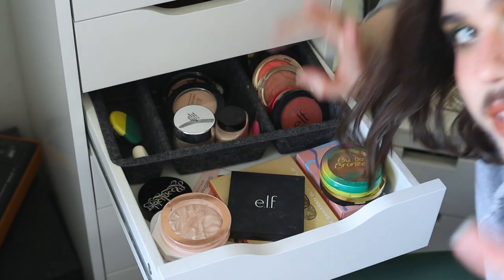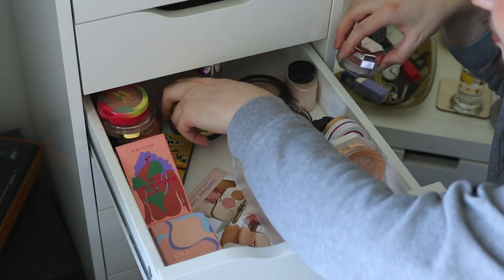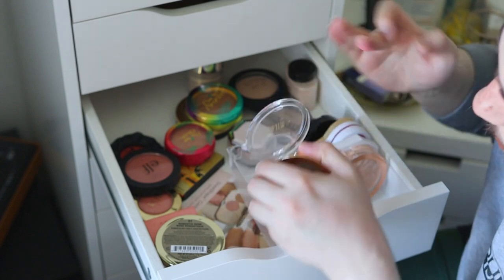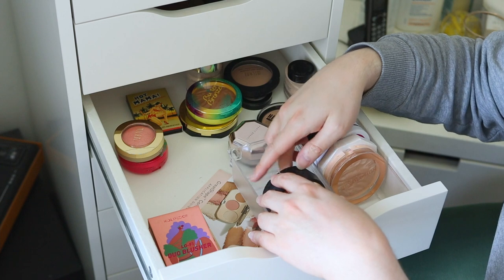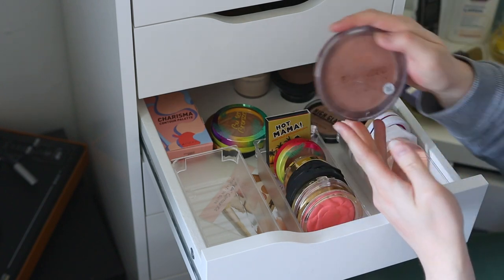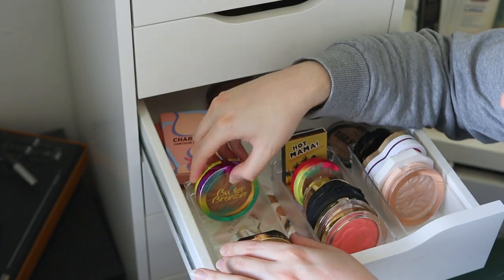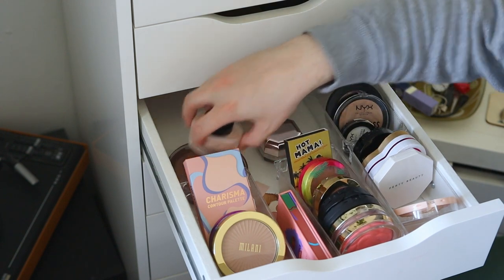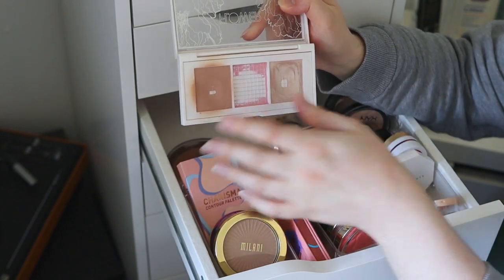🇬🇧 Showing you and organising my powder face product collection!!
Hey there! Today, we're moving the camera near my makeup corner and I am showing you my powder face product collection while organising it, including blushes, bronzer, contours, highlighter, setting powders and face palettes. I hope you enjoy!

✨ PRODUCTS MENTIONED:

All products listed are cruelty-free to the best of my knowledge except if tagged with 🐰🚫

Revolution | Highlighter reloaded // Just my type
Fenty Beauty | Killawatt highlighter // Lighting dust/Fire crystal 🐰🚫
I Heart Revolution | Goddess of Love highlighter
Blackmoon cosmetics | Moonlighter // Glow worm
Milani | Rose powder blush // Coral cove
Milani | Rose powder blush // Romantic rose
Milani | Baked blush // Luminoso
e.l.f. | Primer-infused blush // Always rosy
KVD Beauty | Everlasting blush // Poppy
Kaleidos Makeup | Lo-fi duo blusher // Peach (disc.)
Physician’s formula | Butter blush // Nude silk 🐰🚫
the Balm | Hot mama blush
MUA | Bronzed perfection matte bronzer // Sunset tan
Milani | Silky matte bronzer // Sunlight
Physician’s formula | Butter bronzer // Bronzer 🐰🚫
Kaleidos Makeup | Charisma contour palette
NYX Cosmetics | HD finishing powder
NYX Cosmetics | High glass finishing powder
Milani | Prep, set, glow setting powder
Fenty Beauty | Profilt’r setting powder // Butter 🐰🚫
Ben Nye | Luxury powder // Cameo
Physician’s Formula | Mineral wear loose powder // Light-translucent 🐰🚫
e.l.f. | Contour palette
KVD Beauty | Shade + Light contour palette
Flower beauty | Lift & sculpt contouring palette
Juvia’s place | Saharan blush palette vol. 2
Oden’s eye | Alva II highlighter palette

🎵 SONG:
in love with a ghost — Golden Ridge (Golden Feather remix)

Many thanks to in love with a ghost for authorising me to use their song!